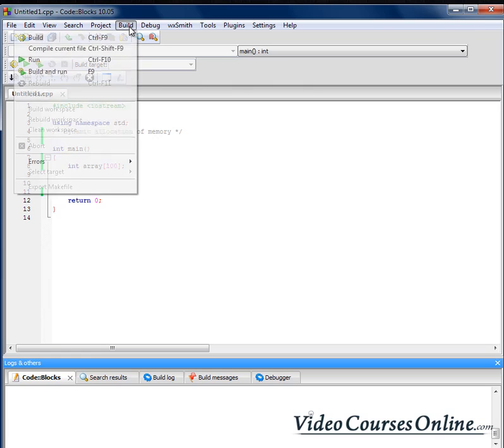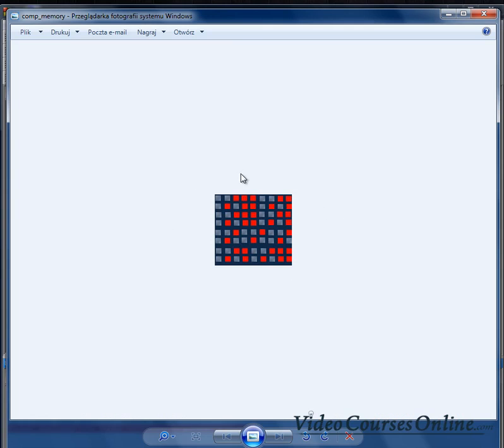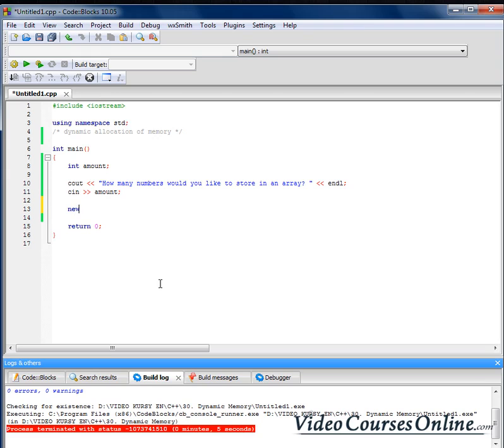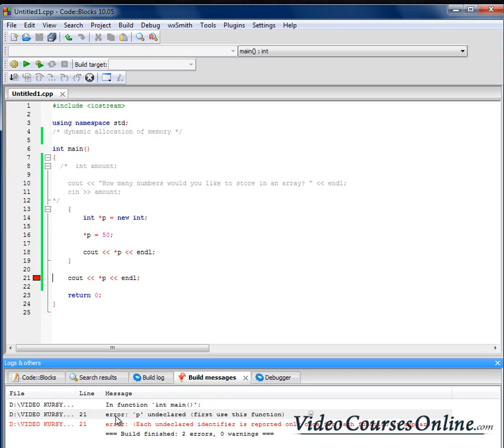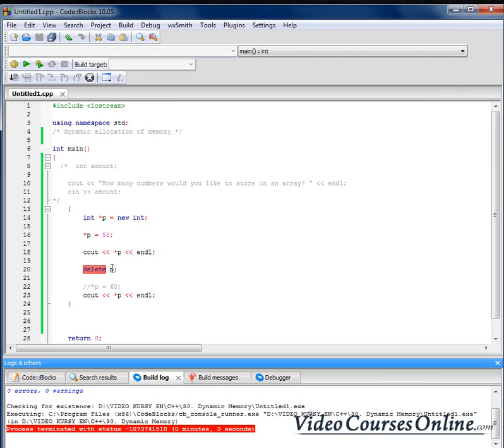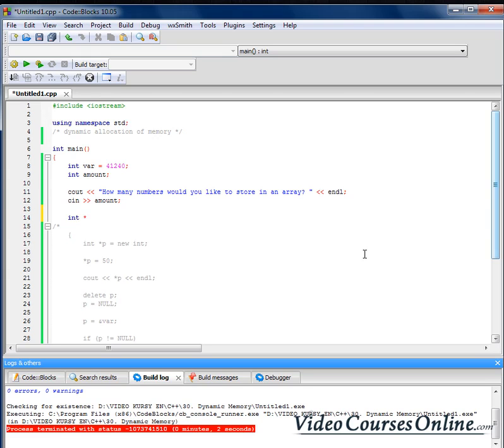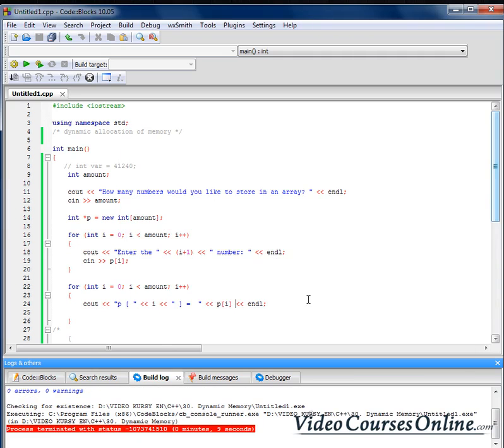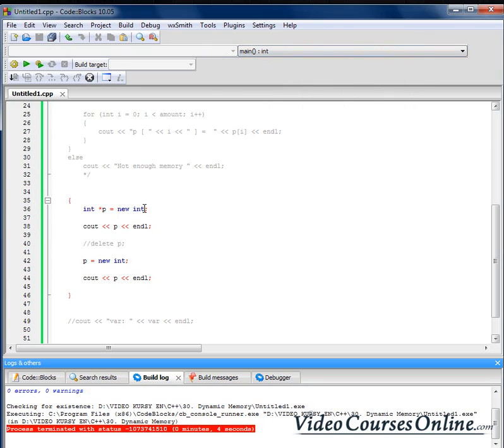29. Dynamic memory--C++ From Beginner to Expert